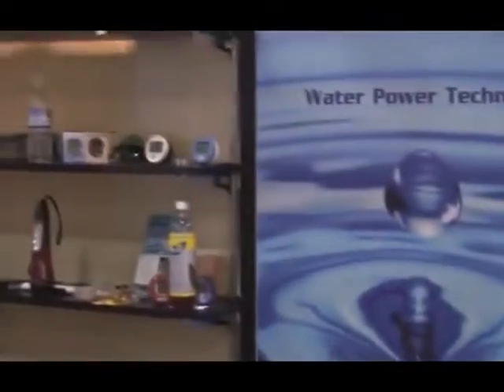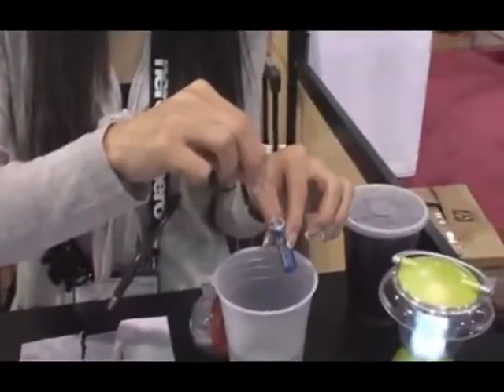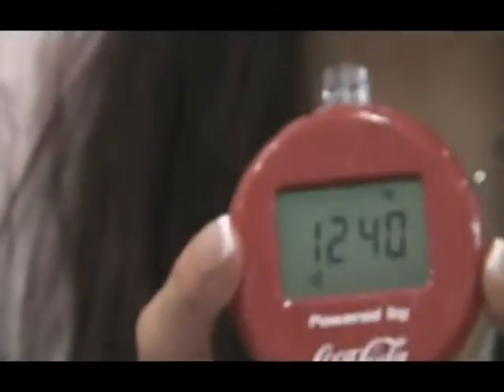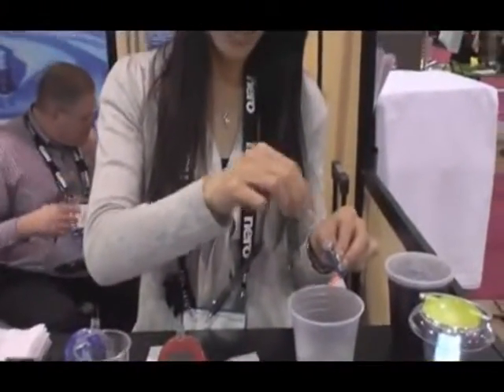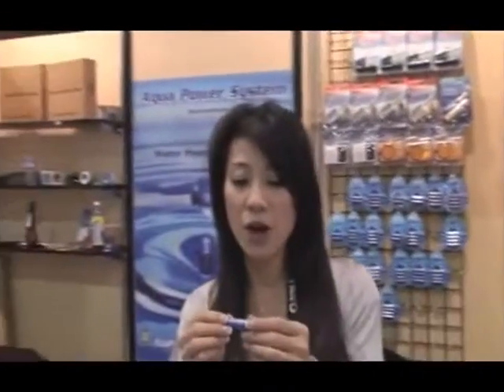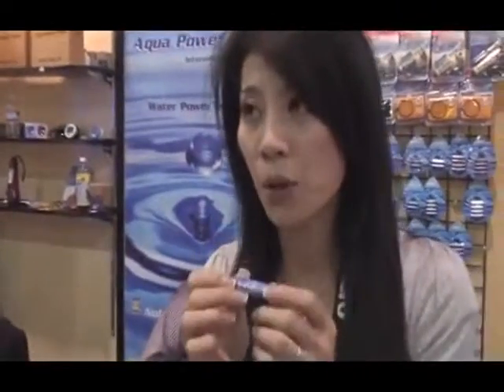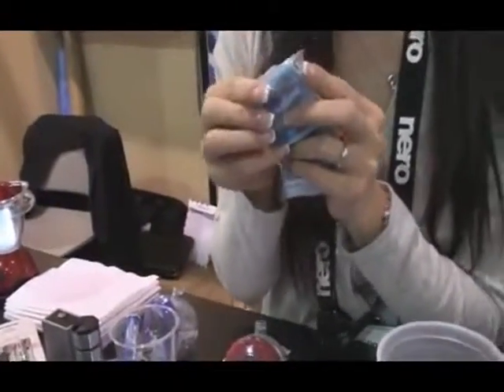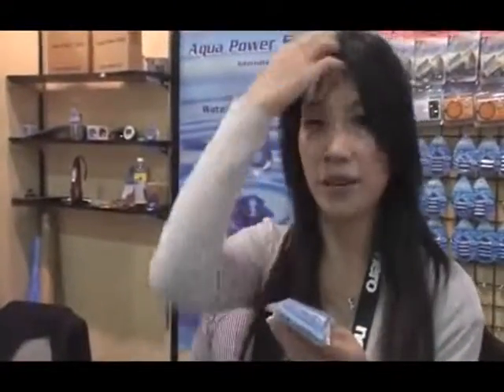Aqua Power Systems - Creating Electricity from Water & Magnesium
The Aquapower Fuel Cell is something entirely new in energy. It's world's lightest fuel cell and has the world's longest shelf life. It's fossil-free, has zero emissions and is 100% recyclable. And it runs on water. Patented technology lets you activate the fuel cell with virtually any liquid, anytime, anywhere to generate totally clean energy. And you can recharge it again and again and again before safely recycling it 100%.